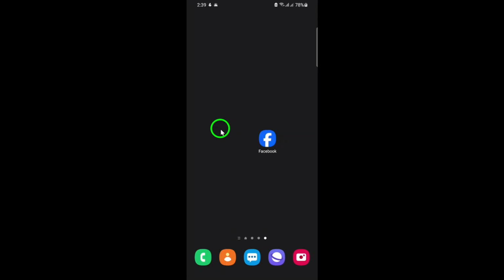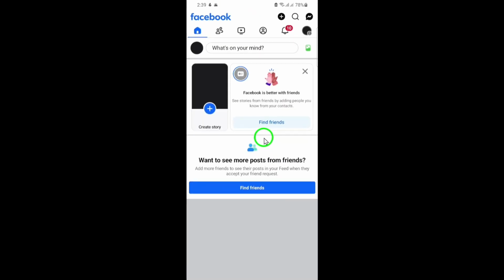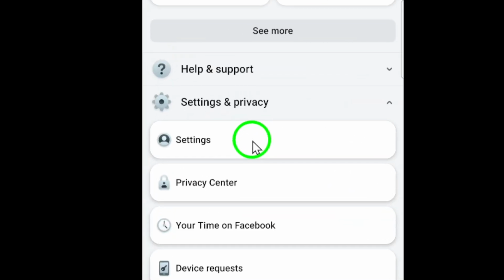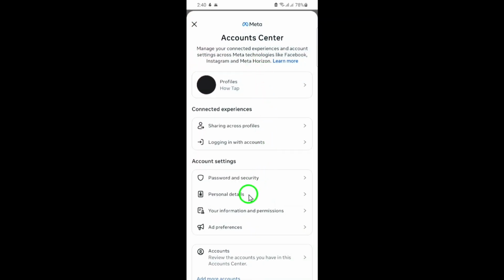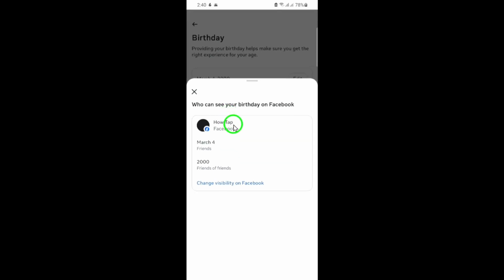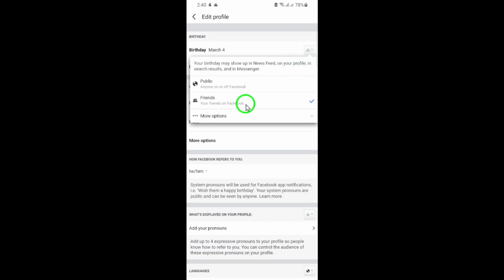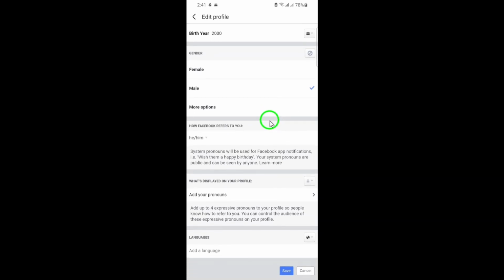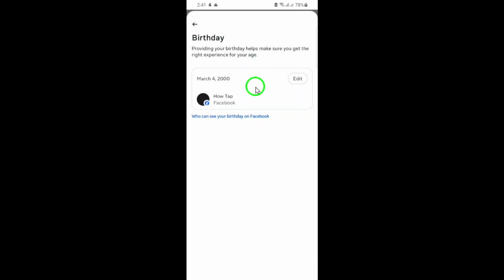How To Make Everyone See Your Birthday On Facebook (Updated)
Learn how to make your birthday visible to everyone on Facebook with this updated tutorial. Discover the simple steps to adjust your privacy settings and allow all Facebook users to see and celebrate your special day.

Follow these easy steps:

1. Open the Facebook app

2. Tap on the three horizontal lines (menu) in the top right corner

3. Scroll down and tap on Settings & Privacy, then tap Settings

4. Under Accounts Centre, tap Personal details

5. Tap Date of birth then tap on Who can see your birthday on Facebook

6. Tap Change visibility on Facebook

7. Choose Public and save

By following this guide, you'll ensure that your birthday is visible to all Facebook users, allowing friends, family, and acquaintances to send you their best wishes. Remember, you can always adjust these settings later if you change your mind about your birthday's visibility.

Timeline:
00:00 Start
00:12 How to do it
01:05 End